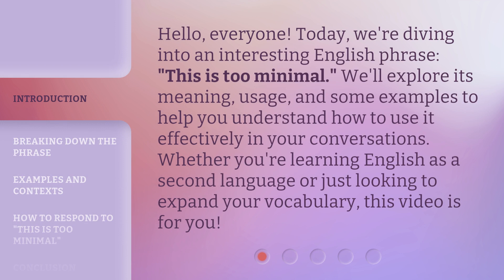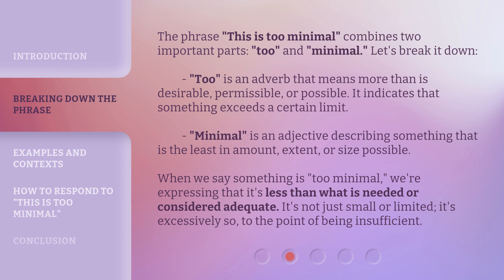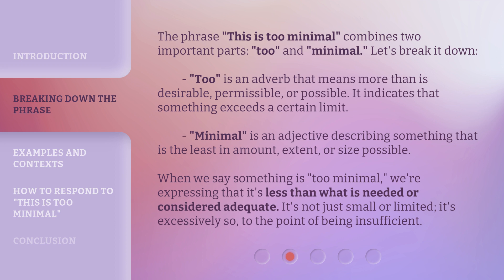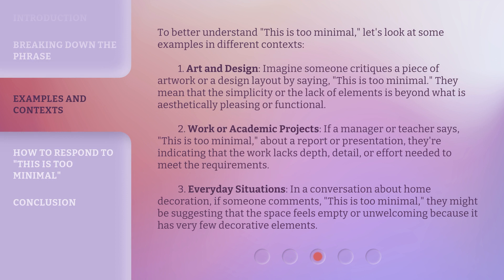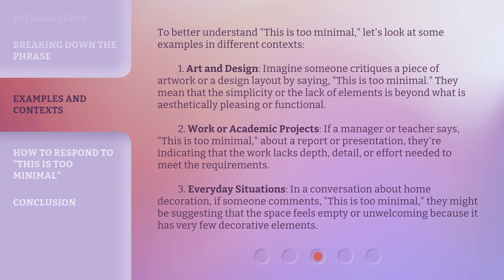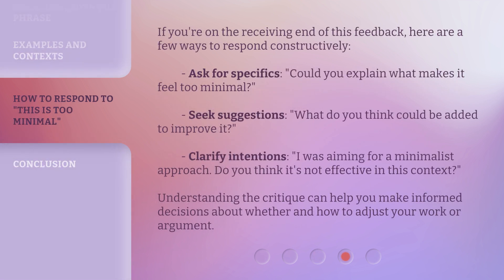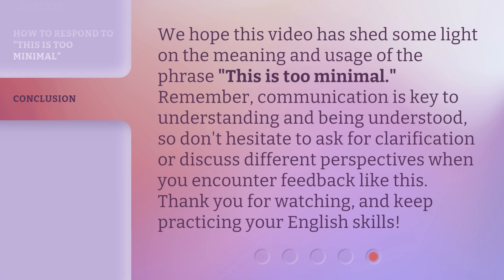Understanding "This is too minimal"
Decoding Minimalism: Understanding 'This is too minimal' • Uncover the secrets behind minimalism and explore the concept of 'This is too minimal' in this intriguing video.

00:00 • Introduction - Understanding "This is too minimal"
00:31 • Breaking Down the Phrase
01:14 • Examples and Contexts
02:11 • How to Respond to "This is too minimal"